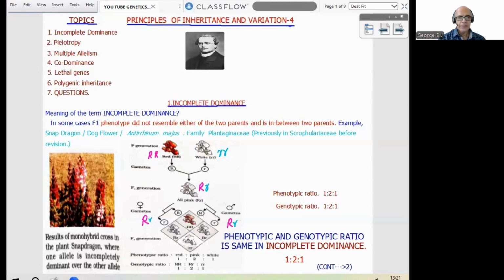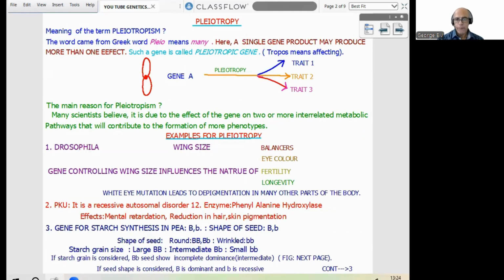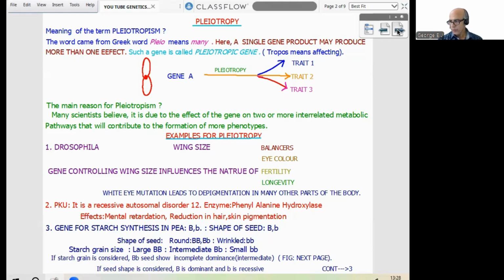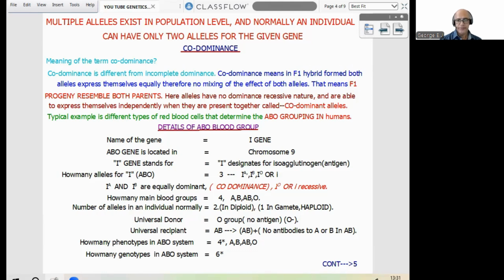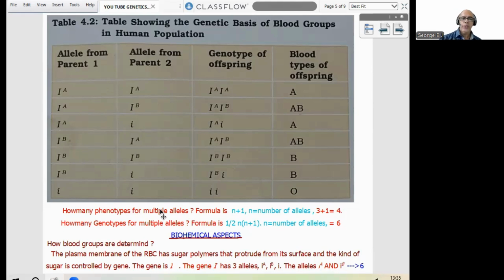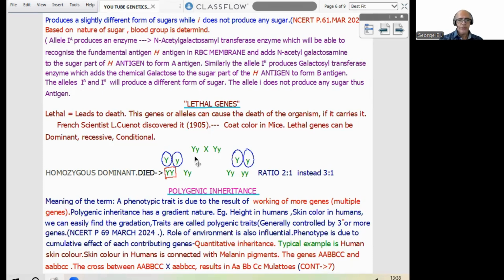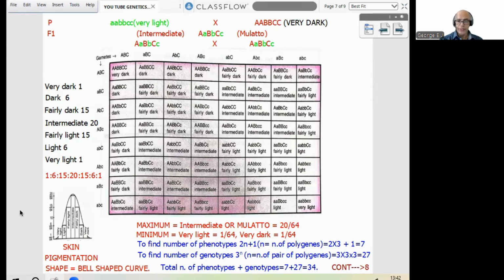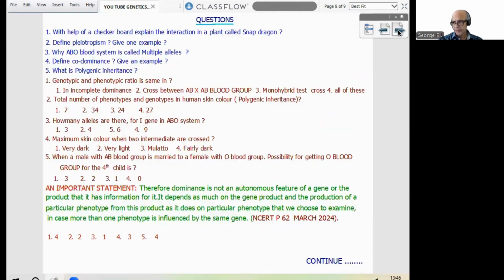Principles of Inheritance and Variations-Part 4| Class 12| NCERT | Biology| Botany| English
Principles of Inheritance and Variation - Part 4 is a comprehensive exploration of the concepts governing heredity and the diversity within species. This chapter delves into the pioneering work of a scientist who laid the foundation for modern genetics through his meticulous experiments with pea plants. By studying the transmission of traits from parents to offspring, this scientist formulated the laws of inheritance, which continue to be essential in understanding genetic phenomena.